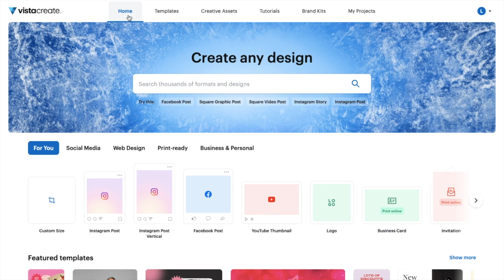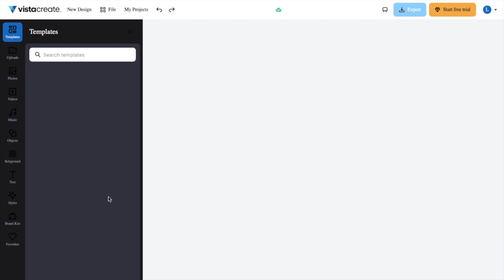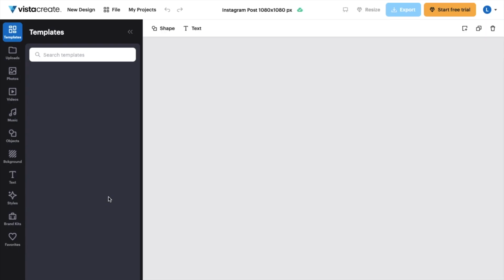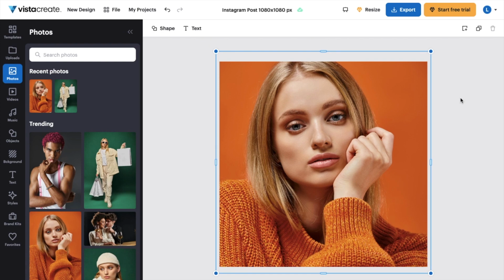How To Create An Instagram Post On VistaCreate | Step By Step Guide - VistaCreate Tutorial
Elevate your Instagram game with VistaCreate’s intuitive design platform. This step-by-step tutorial guides you through creating captivating Instagram posts, blending creativity with simplicity. Learn to select templates, customize backgrounds, incorporate stunning visuals, and add engaging text. Whether promoting a brand or sharing personal moments, VistaCreate equips you with the tools to craft visually appealing content, ensuring your posts stand out in the bustling Instagram feed.

Designing Instagram Posts with VistaCreate, Customizing Templates on VistaCreate for Instagram, Enhancing Visual Content for Social Media, Crafting Engaging Instagram Posts with VistaCreate, VistaCreate Guide for Eye-Catching Instagram Content